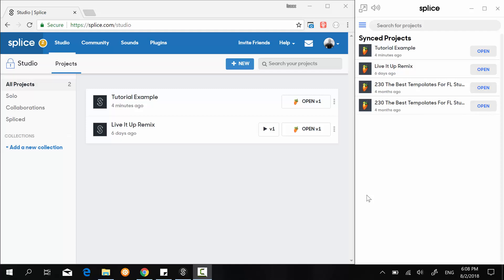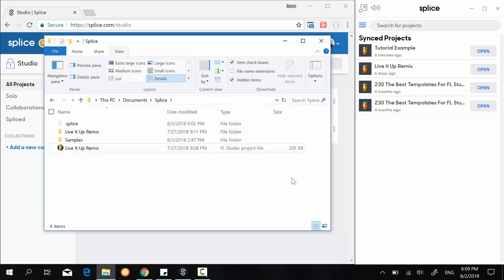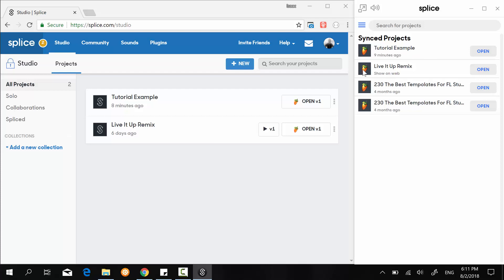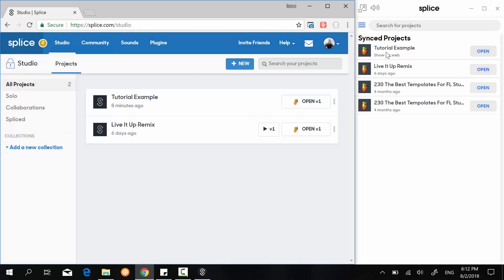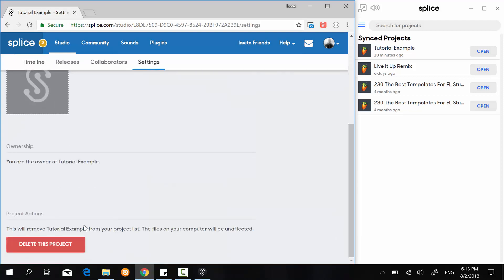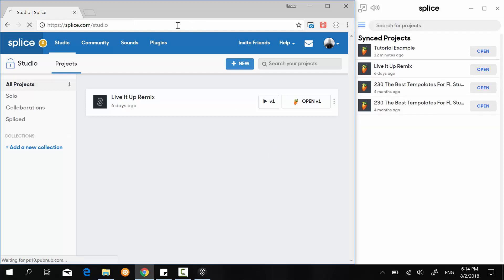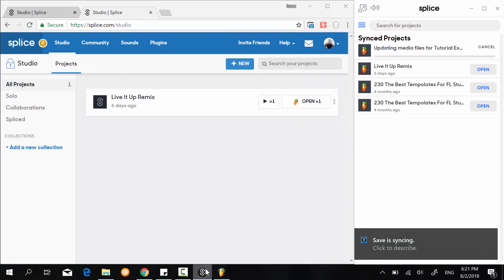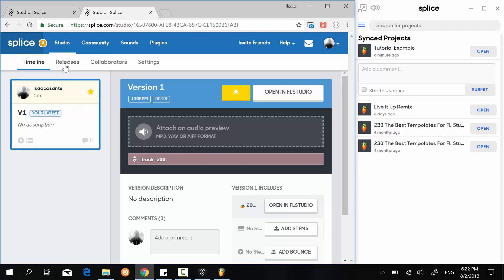How to restore deleted FL Studio projects using Splice app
This FL Studio tutorial demonstrates how you can restore your deleted FL Studio projects (FLPs) via the Splice desktop app, provided you backed them up to your online account.

This video, which shows the steps to restore your projects and recover your changes was done using FL Studio 20. It is part of a series on FL Studio and Splice, aimed at music producers wishing to boost their workflow.